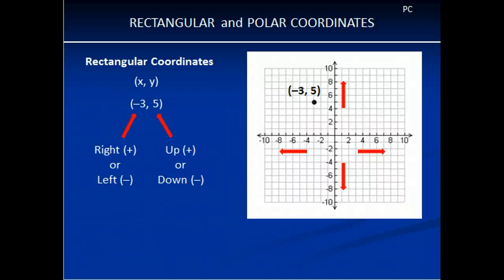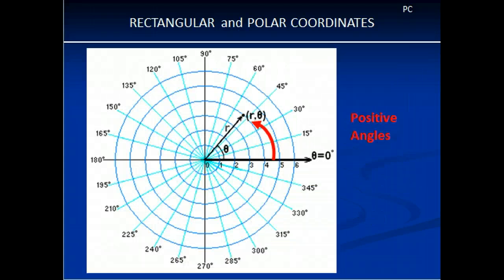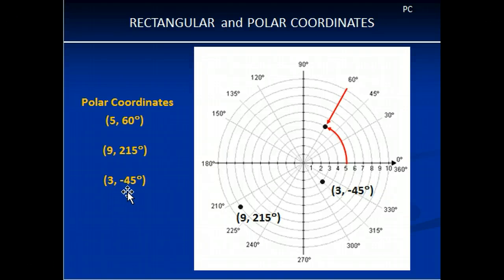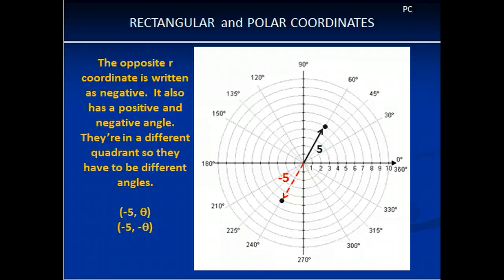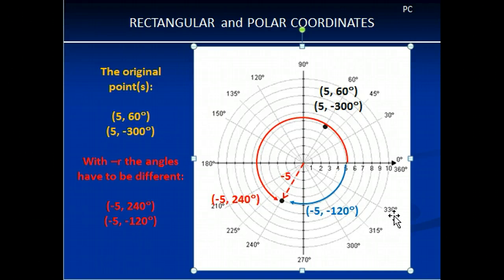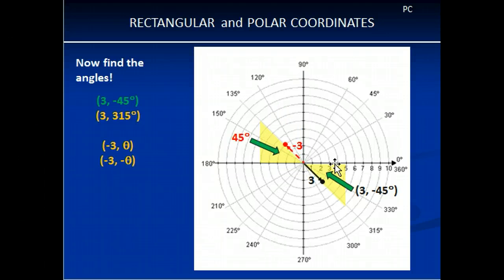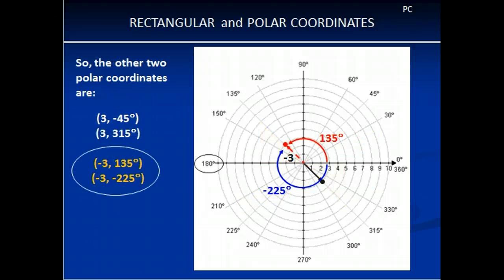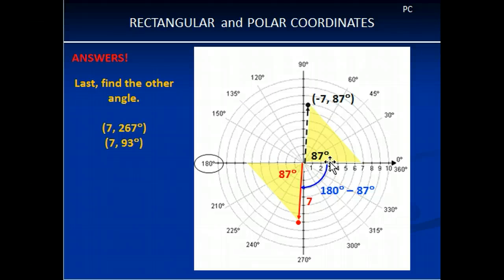Rectangular and Polar Coordinates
Talks about the difference between rectangular and polar coordinates.